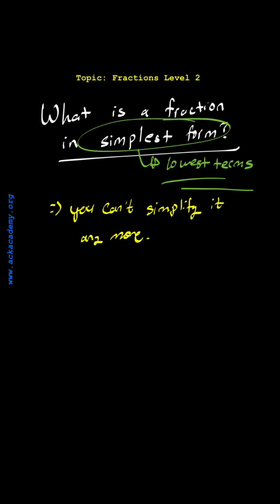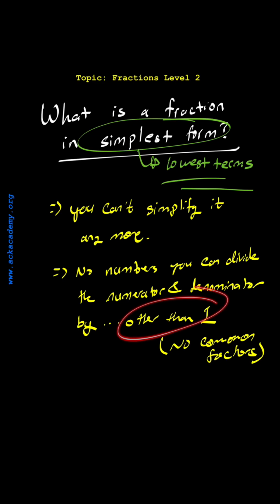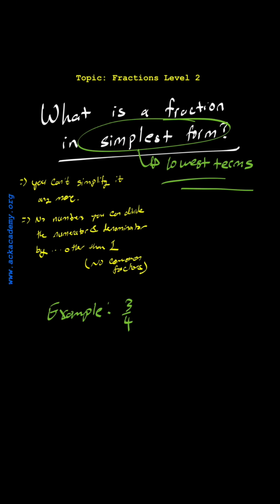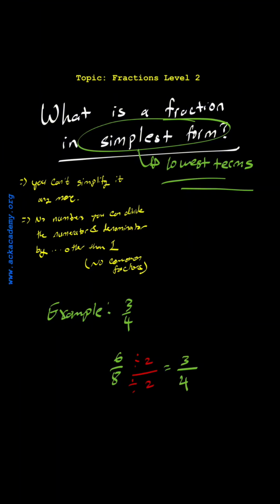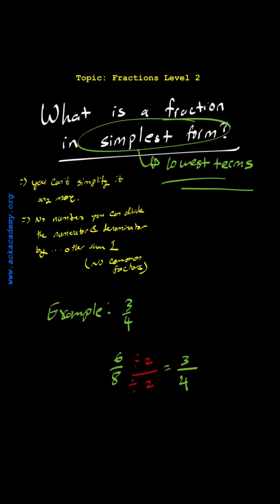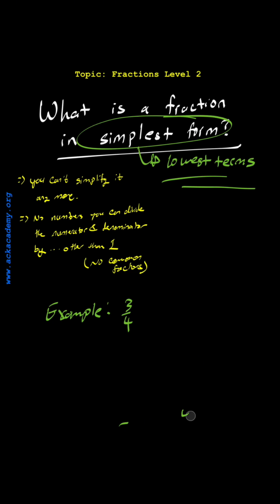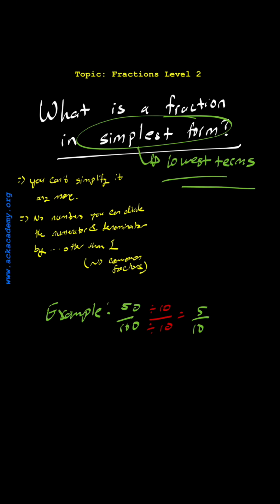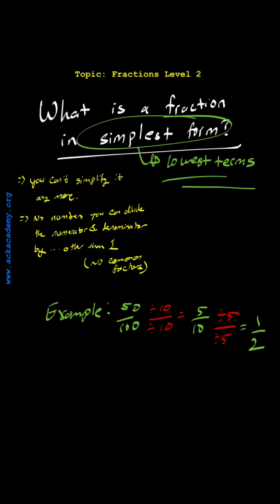44. What is a fraction in simplest form?